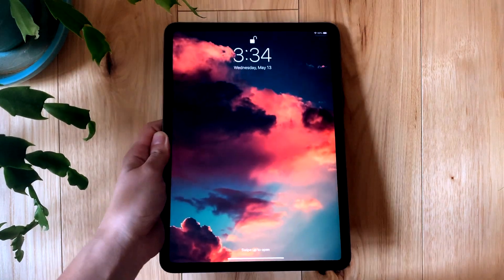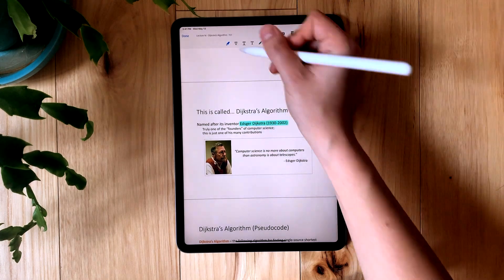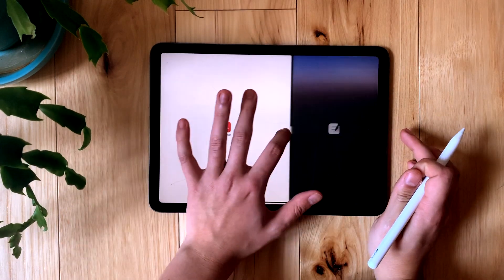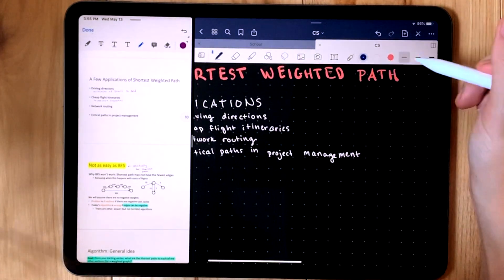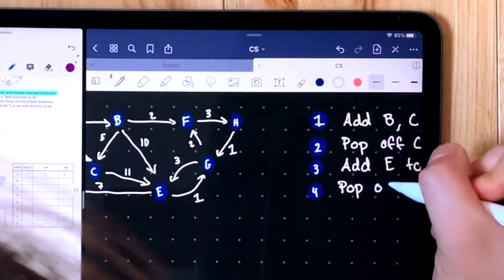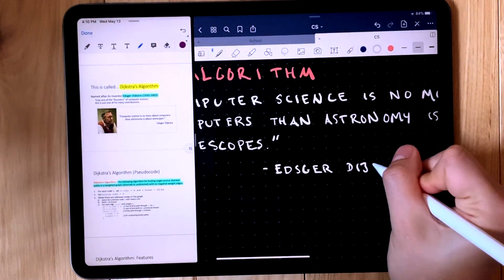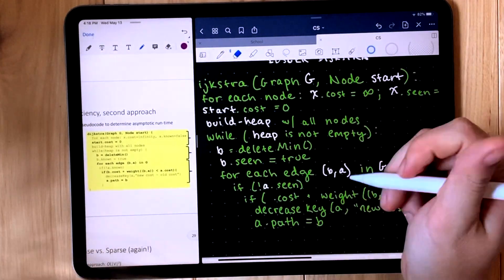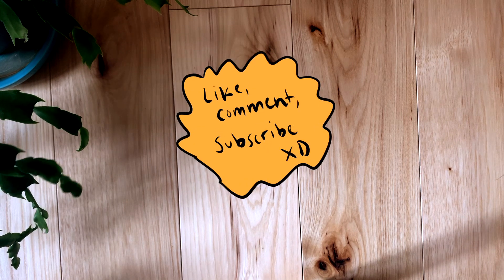how i take simple, aesthetic notes with my ipad pro 2020 11 inch | computer science student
digital note taking with my brand new ipad pro 2020 11 inch with apple pencil 2! i use goodnotes 5 and adobe acrobat to mark up my computer science lecture notes and condense them into a one page study guide. in this video, i take you through my process using the ipad pro to take notes for my algorithms class. i show you tips and tricks for using goodnotes 5 most effectively to make simple, clean, quick and easy notes that will help you absorb class material and ace exams. hopefully this helps you, and let me know what other content you want to see — technology, programming, lifestyle, or otherwise!

FAQ:
name: lena elizabeth
age: 21
editor: Final Cut Pro X
LINKS
tech products
ipad pro
macbook pro
kindle paperwhite

software engineer essentials
work backpack

$20 uber eats code: eats-lenar497ue
$5 lyft ride code: lena40877